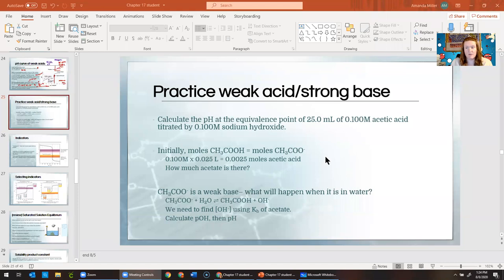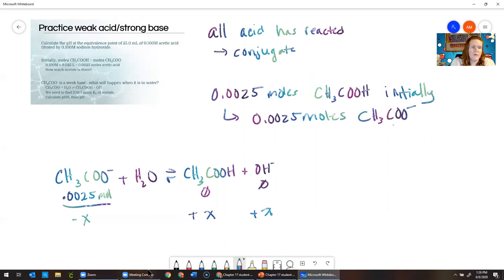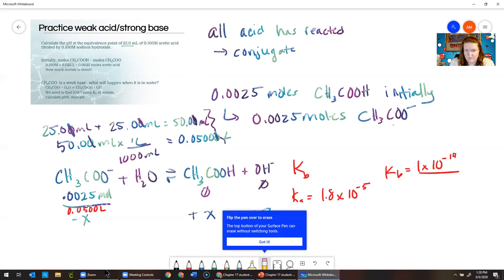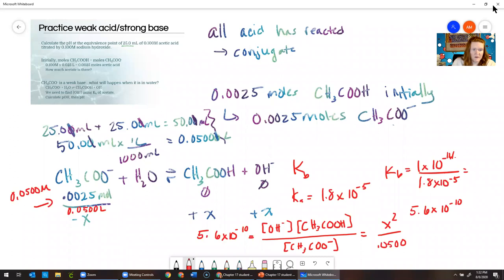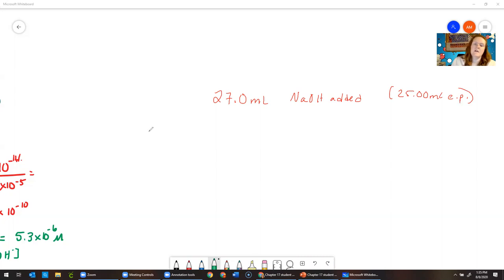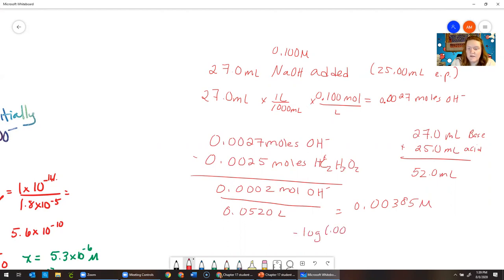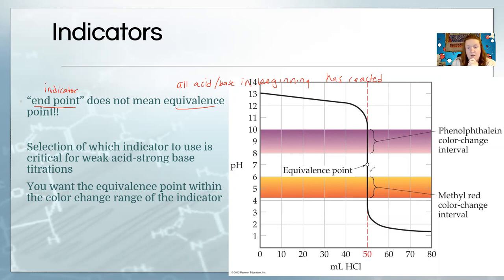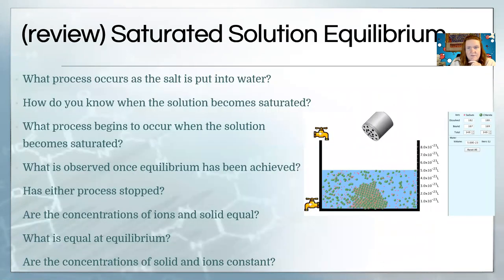pH to Ka/Ksp/Kb